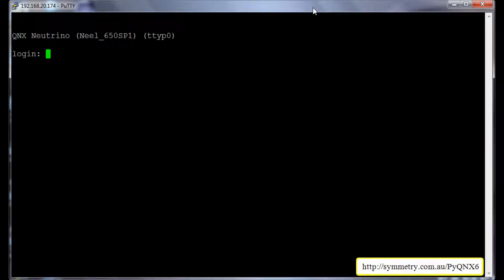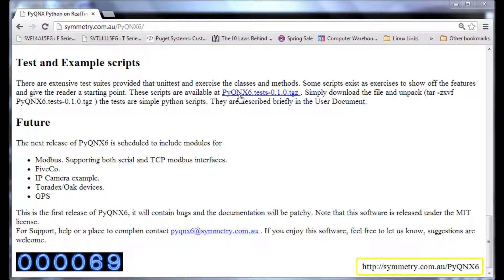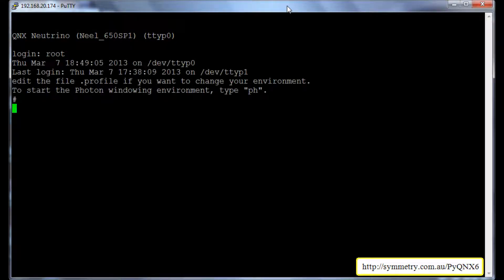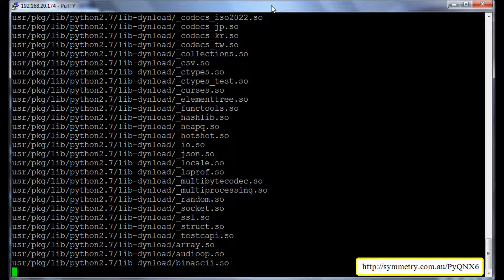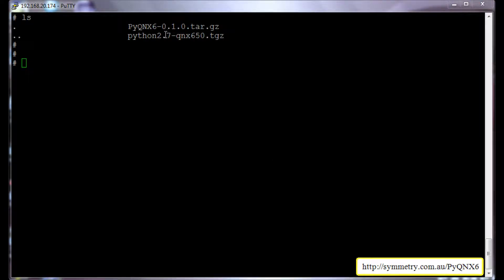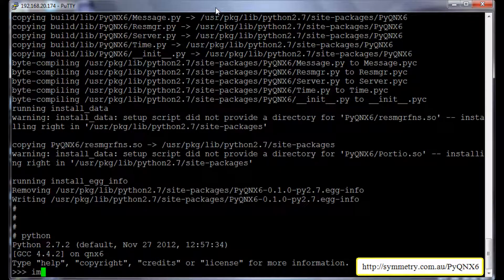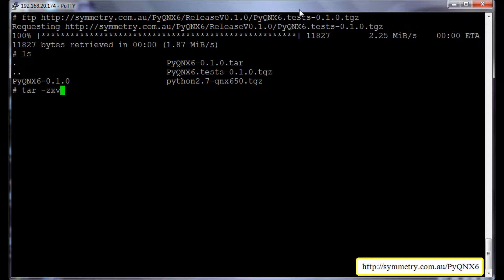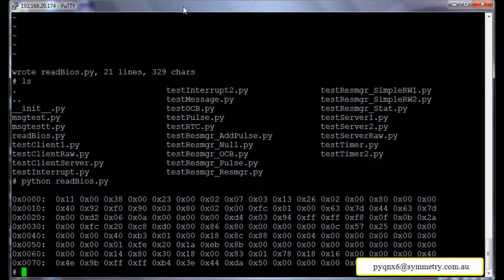PyQNX6 (Python for QNX6) - Installation and Usage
PyQNX6 has been created to assist the potential developer become familiar with the QNX Real-time and embedded Operating System while using Python rather than then the normal C/C++ development tools. While we see that it has potential for prototyping and testing, Symmetry recommends that it not to be used in a production environment, it is primarily intended as learning tool. To use QNX to its best advantage and in a production project, the developer will need to use the supplied Eclipse Software Development Kit (SDK) and C/C++ compiler. For many, this presents financial and educational hurdles. Symmetry hopes to minimize these hurdles by providing a development package that does not require the SDK or the use of C/C++. Using this package a developer is able to produce prototype code that will be functionally capable while learning and exploring the unique and enjoyable features of QNX.